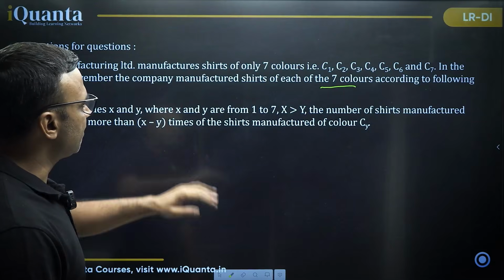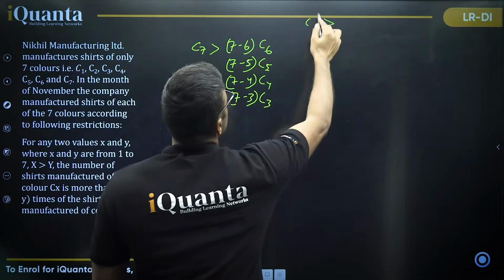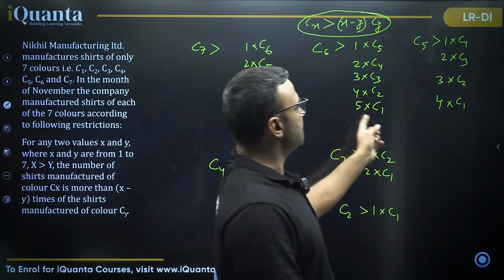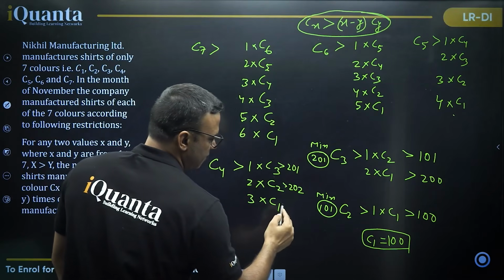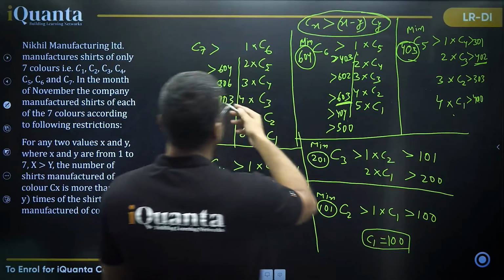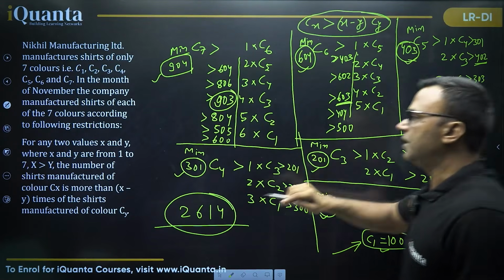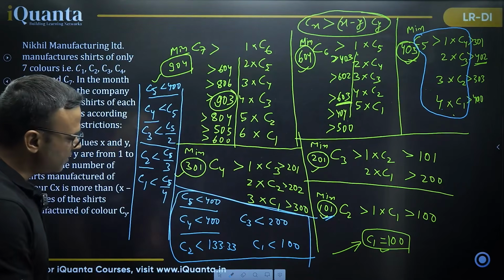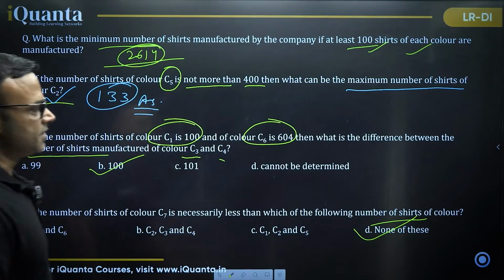LRDI CAT Preparation 2026 | LRDI 50 Series Set - 8 | Boost LRDI Score | iQuanta